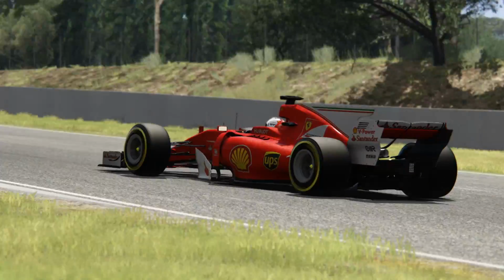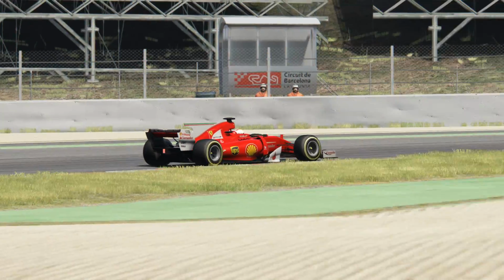Assetto Corsa - Formula Hybrid 2017 Mod Showcase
The new Formula Hybrid 2017 mod that was released last week by Race Sim Studio for Assetto Corsa.

This is a mod based on F1 2017 spec cars, with wider tyres, more downforce and a full hybrid system. Overall, it's an incredible mod and so much fun to drive!